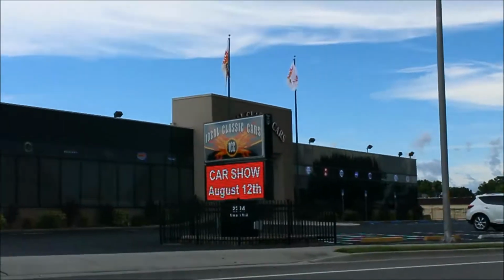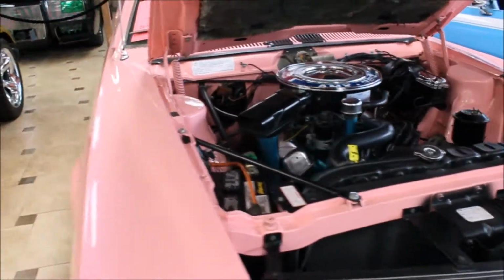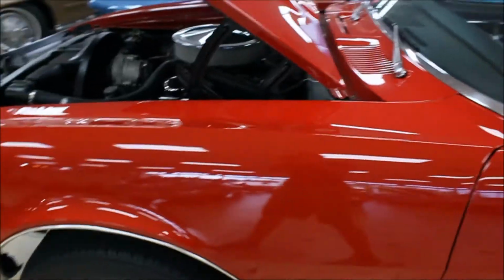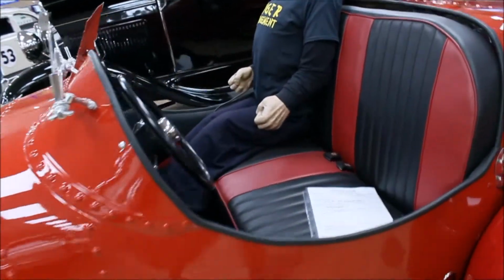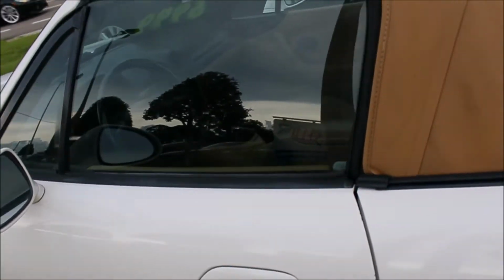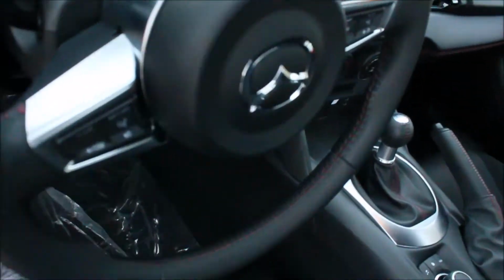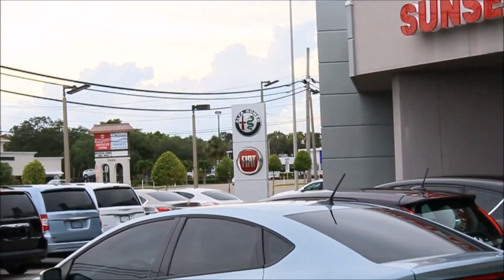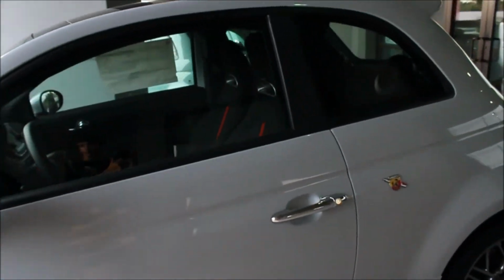Visiting Ideal Classic Cars in Venice FL.[Fl. Vlog Ep. 5]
Today I go visit Ideal Classic Cars and Spot an old Bugatti as well as some other cool cars. After that i sit in some Miatas, and Fiats.